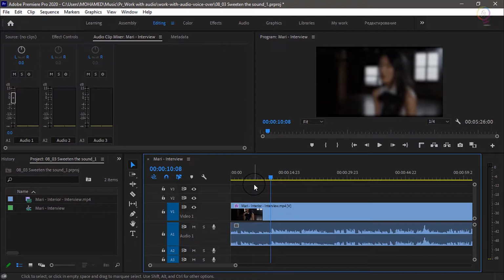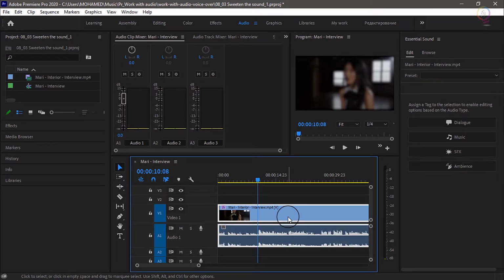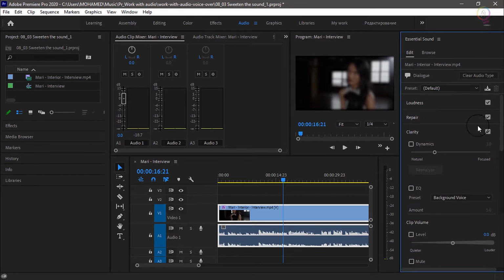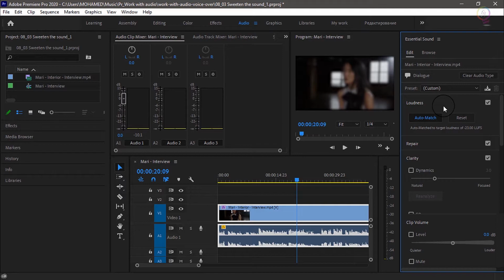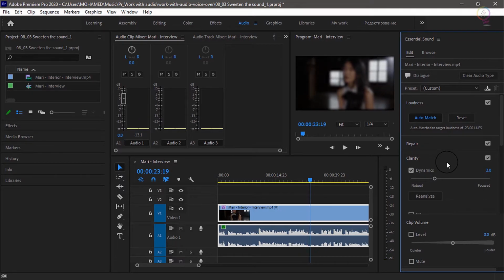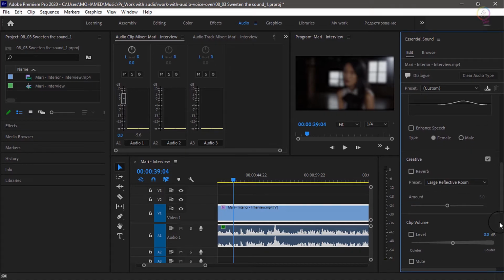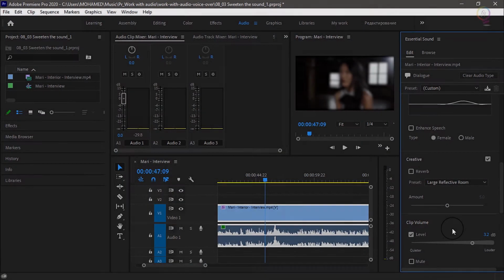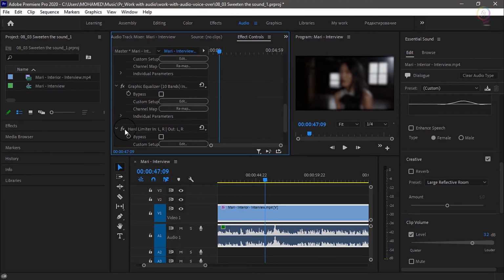Sweeten The Sound in Premiere Pro | Episode 22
The Essential Sound panel includes a number of options to improve the sound quality of your clips with minimal clicking.

What you learned: Improve sound quality
1. Switch to the Audio workspace by choosing Window / Workspaces / Audio. The Audio workspace includes the Essential Sound panel.
2. In the Timeline panel, select a clip you would like to work on in the Essential Sound panel.
3. In the Essential Sound panel, choose the type of audio you’re working on, such as Dialogue.
4. Enable each of the options in the Essential Sound panel to improve the sound quality. For example, Loudness automatically sets the volume to an industry-standard level for dialogue. Clarity improves the impact of the speech. EQ adds volume to particular tones to make speech more audible. Enhance Speech applies subtle adjustments to improve sound clarity.
5. Some options in the Essential Sound panel include additional settings. The best way to find out what they do is to listen to the sound change as you experiment.
6. Switch back to the Editing workspace when you have finished working on your soundtrack.